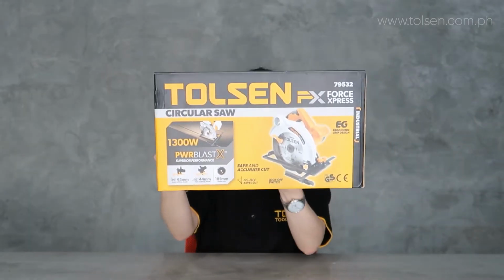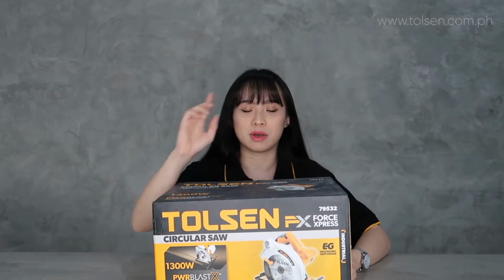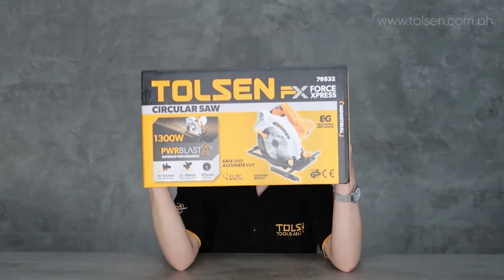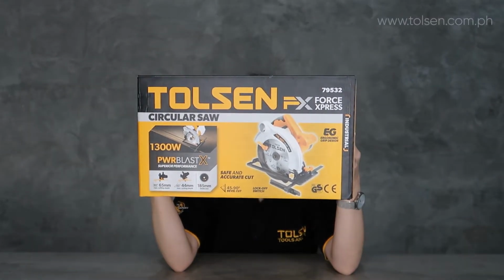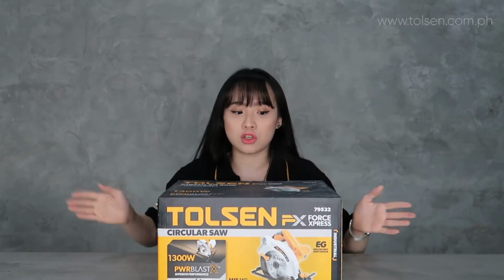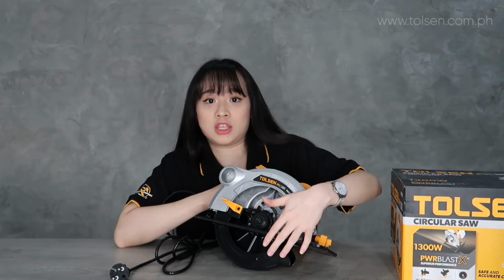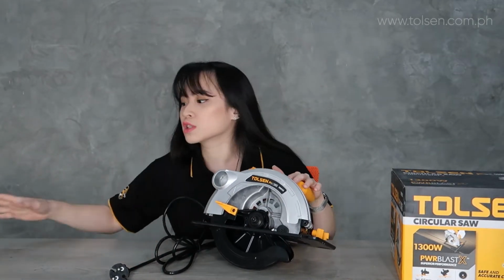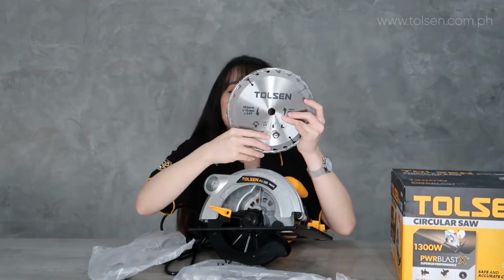GUIDE #150 A DIY HOME IMPROVEMENT MUST HAVE! TOLSEN CIRCULAR SAW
A guided videos for all your TOLSEN Products! :)

Hi TOLSEN-NATICS!

GRABMART (For same day delivery): Tolsen Tools - Kaliraya Street

TOLSEN TOOLS PHILIPPINES

You can also visit our branches:

Quezon City Branch:
Banawe Branch
41 Kaliraya St. Corner Banawe st qc

Malabon Branch
Robinson Town mall Malabon
Level 2, Besides MED EXCEL

Nagtahan Branch
SAVEMORE NAGTAHAN BRANCH
Loc at: SIDE MALL ENTRANCE :)

Shaw Branch
1552 Shaw Blvd, Ortigas Center, Mandaluyong (BESIDES MANDAUE FOAM SHAW

If you're still reading this, a reminder that you're doing great and I love you so much.